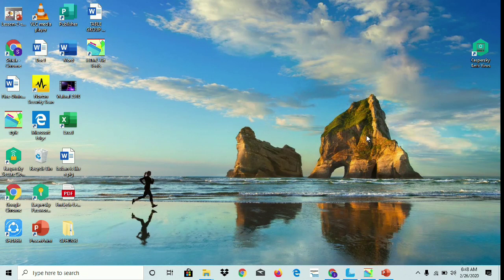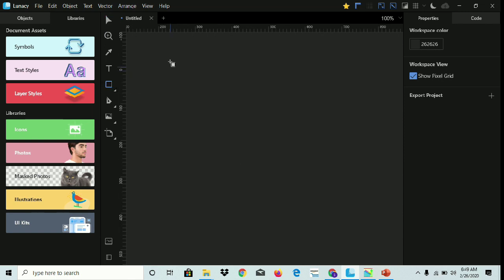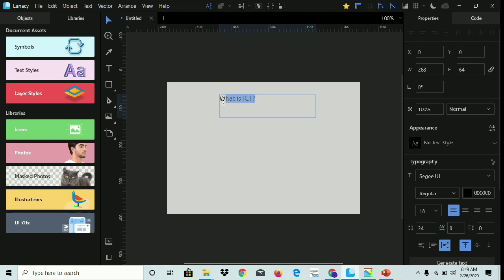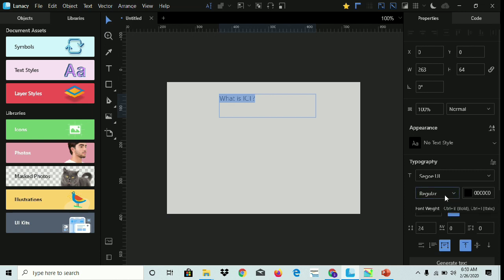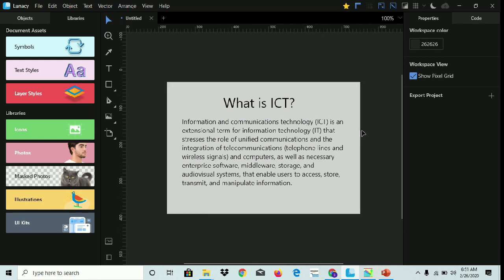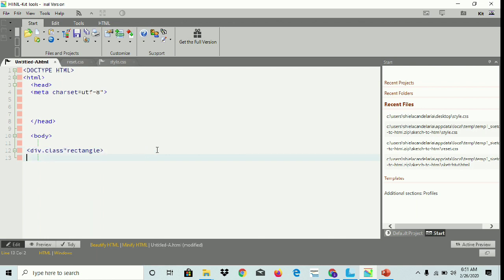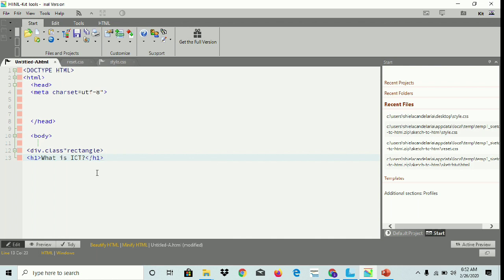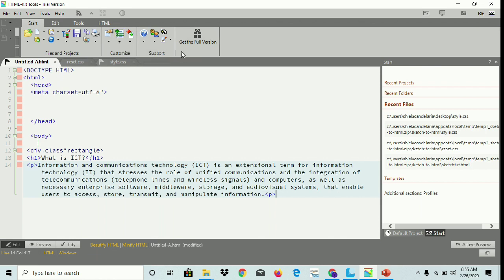How to Convert Lunacy Design to HTML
Good day everyone. I am doing a quick tutorial on how you can convert Lunacy design to HTML.

Credits:
It is not free but they have a trial.
Editor: FilmoraGo
This tutorial is for our project in Empowerment Technology for school purposes.

Have a great day! Thank you.